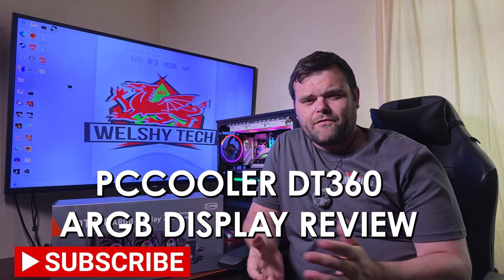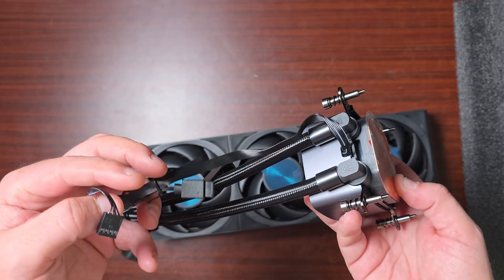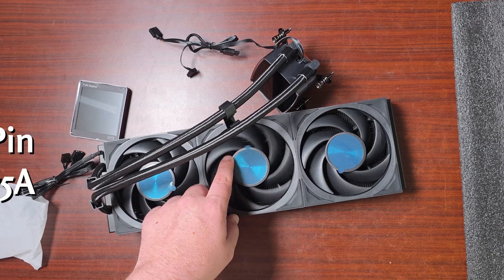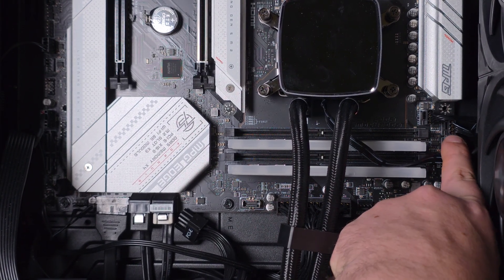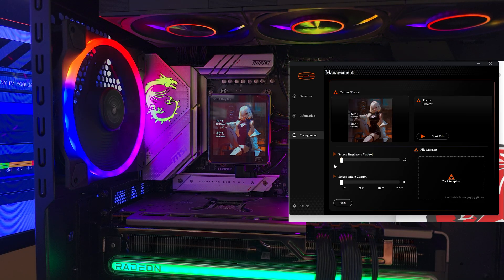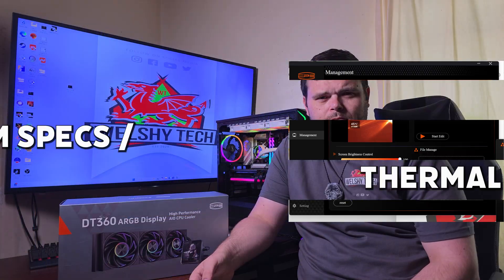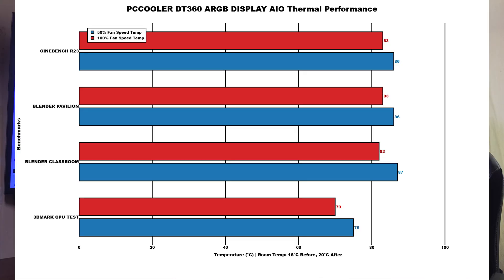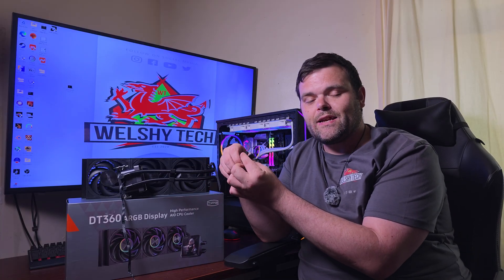The best LCD Aio In 2025? PCCOOLER DT360 ARGB Display Review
💧 PCCOOLER DT360 ARGB DISPLAY AIO Review 💧
In today’s video, I delve into the PCCOOLER DT360, a 360mm ARGB liquid cooler featuring a built-in LCD display for system monitoring and customisation. I walk you through the design, build quality, cooling performance, and how well it handles a high-end CPU in demanding workloads.

Close-up look at the ARGB fans and pump design

LCD display customisation and features

Installation process & tips

Thermal testing and noise levels

Comparisons with other AIOs on the market

Final verdict on performance vs. price

🧩 Motherboard: MSI B650

🧠 RAM: 32GB DDR5

🎮 GPU: Sapphire RX 7800XT Nitro+

🖥️ Case: Be Quiet! Shadow Base 800 FX

From its striking visuals to its cooling power, the DT360 aims to deliver style and substance in one package. Watch until the end to see how it compares to other top coolers I’ve tested.

00:00 Introduction
00:15 unboxing
02:39 specs
04:17 How to install the AIO
06:52 Noise test 50%
07:04 Noise test 100%
07:17 How does it look in a system
07:50 Software, any good?
10:03 System specs
11:20 Thermal results
12:50 How does it compare to other Aios
13:41 My thoughts
15:23 Do I like this AIO?
15:48 Make sure to subscribe